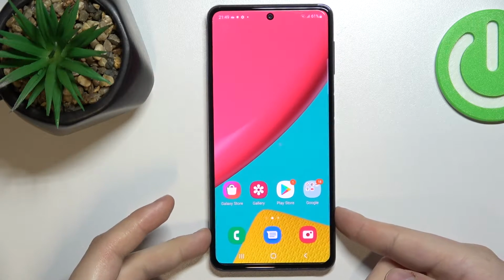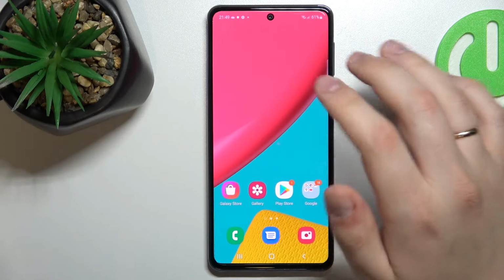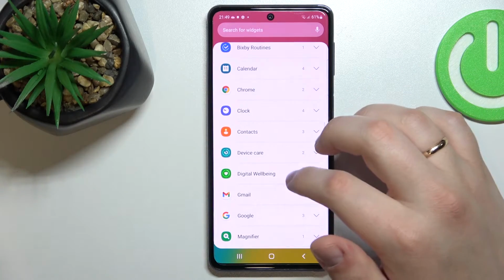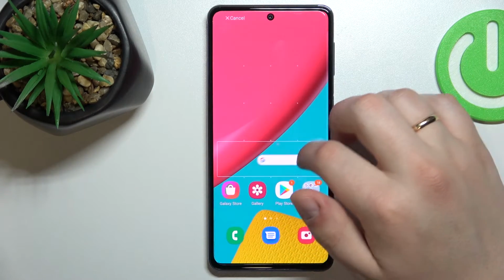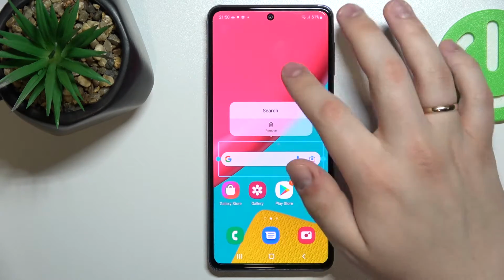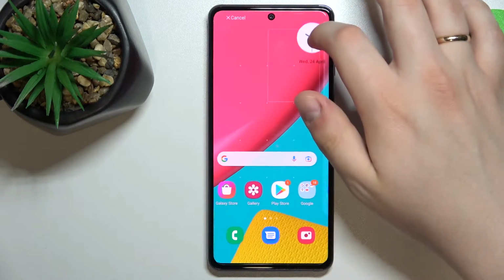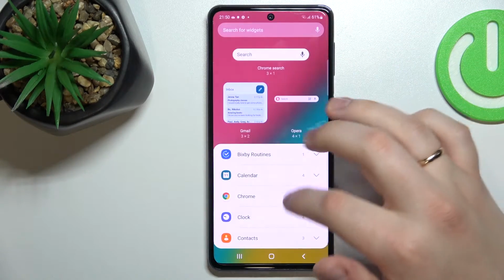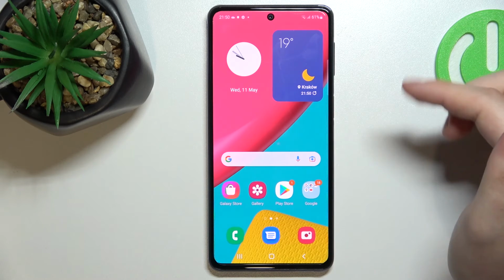SAMSUNG Galaxy M53 - Best Widgets for Everyday Use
If you are interested in interesting as well as useful Widgets that you can attach to your home screen on your phone SAMSUNG Galaxy M53 for free, then in this video our expert will show you them, and how to add them to your screen, as well as remove them. Widgets are mostly useful shortcuts that appear on our phone's home screen, and thanks to them we don't have to open some functions or options, but we can immediately get information thanks to them, for example, thanks to the weather widget we can see the temperature and the chance of precipitation on a given day.

How to add widgets in SAMSUNG Galaxy M53? How to remove widgets from the home screen on SAMSUNG Galaxy M53? Where to find widgets in SAMSUNG Galaxy M53? What are the most interesting widgets in SAMSUNG Galaxy M53? What are the most useful widgets for the home screen in SAMSUNG Galaxy M53?